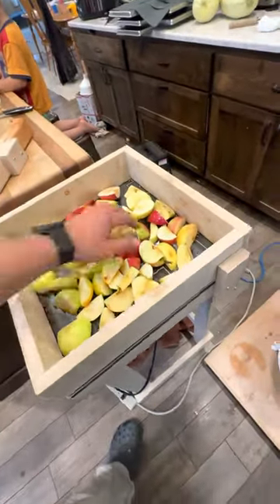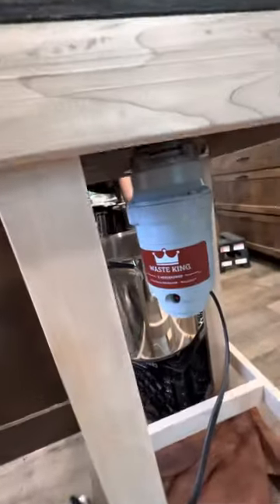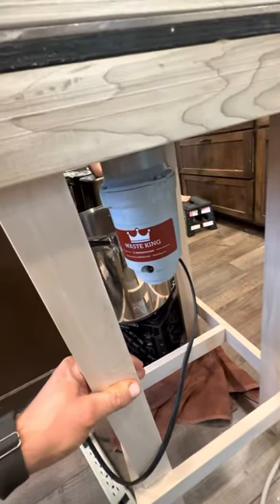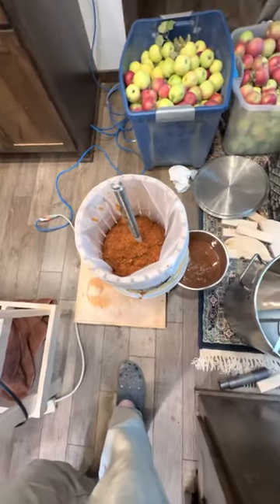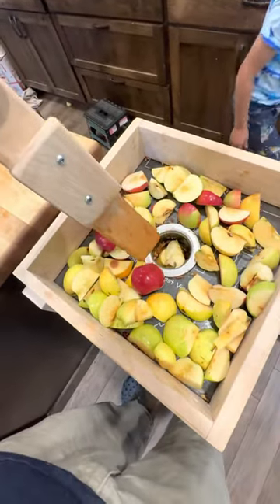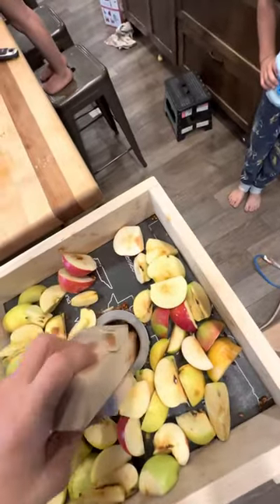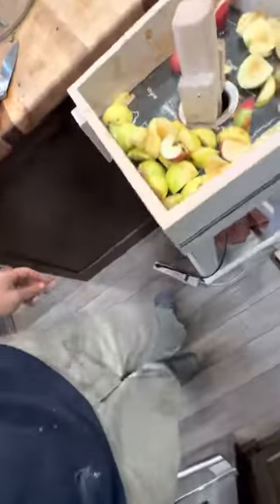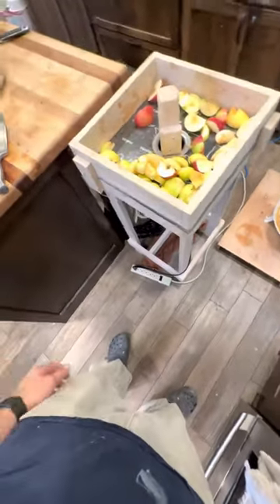Fastest way to crush apples for apple juice/cider the easy and cheap way!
Making apple cider/juice the fast and easy way is the only way to do it!  The garbage disposal build is super simple and saves a ton of time and effort over the manual crank! Best of all the garbage disposal build was about a third the price of the manual hand crank crusher.

Garbage disposal:

Big stainless steel filter:

Apple press: